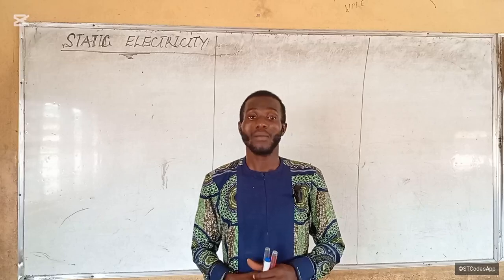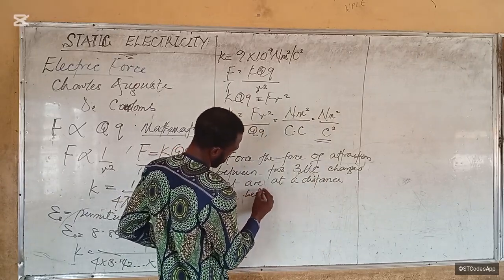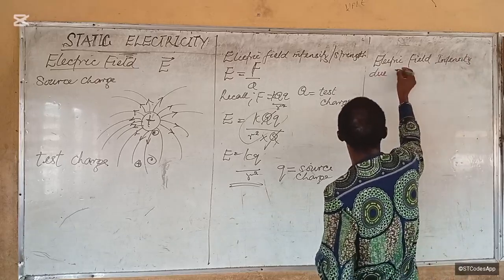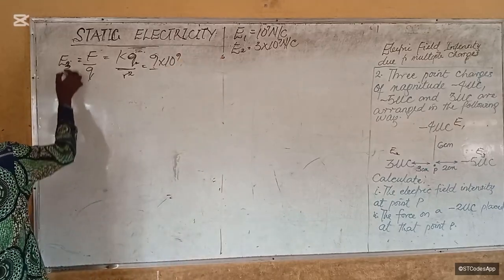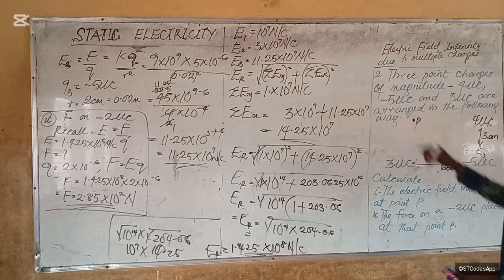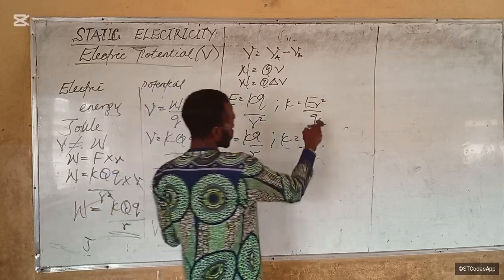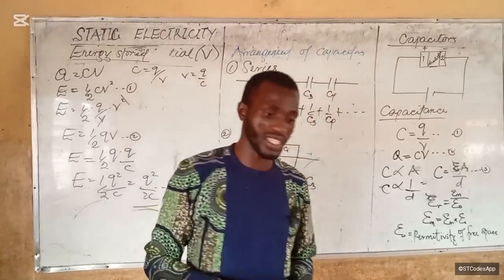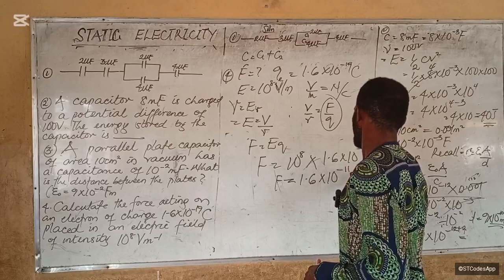Static Electricity |electric force, electric field intensity, electric potential, capacitors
Title: Static Electricity Calculations | Coulomb’s Law, Electric Field & Potential

Description:
In this video, we break down static electricity calculations, covering key concepts like Coulomb’s Law, electric field strength, and electric potential. You'll learn:

✔️ How to apply Coulomb’s Law to find the force between charges
✔️ How to calculate electric field strength at a point
✔️ Understanding electric potential and potential energy
✔️ Step-by-step solved examples to reinforce your understanding

Whether you're preparing for JAMB, WAEC, NECO, Post-UTME, or university physics, this video provides clear explanations and problem-solving techniques.